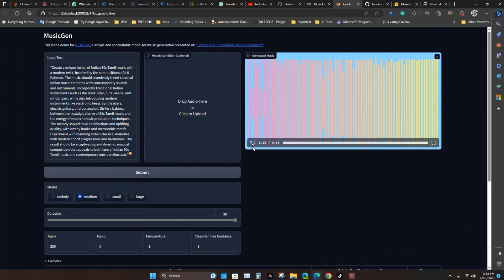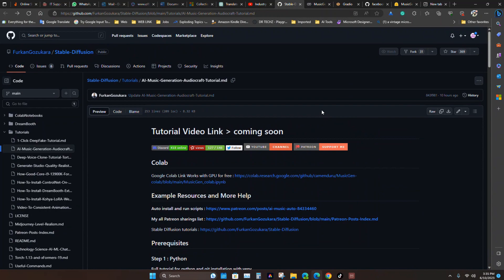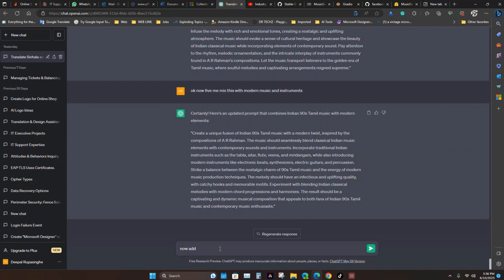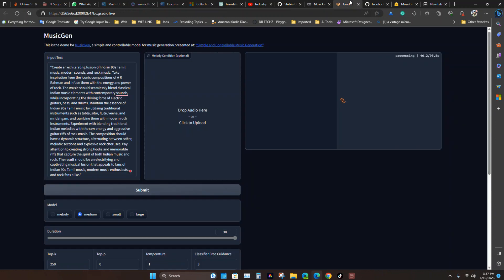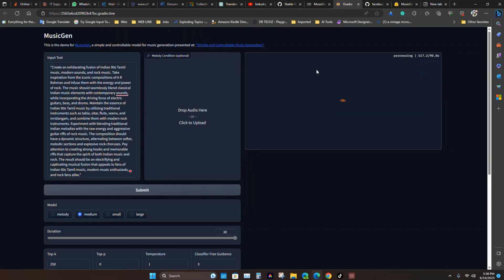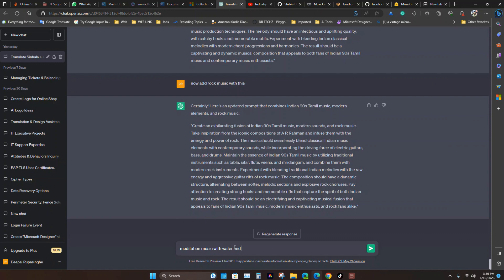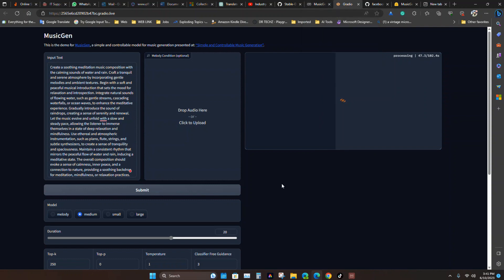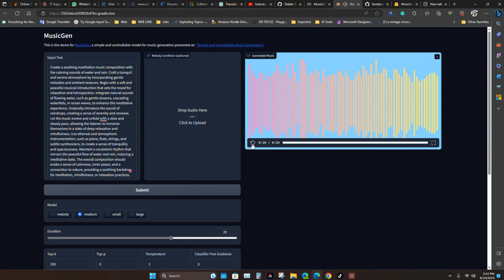"Mind-Blowing Leaked Meta Musicgen: AI Transforms Text into Stunning Music!"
In this video, we'll dive deep into an incredible AI music tool that harnesses the power of artificial intelligence to compose captivating melodies.

🎵 Unleashing the Power of Meta MusicGen AI 🎵
Experience the future of music creation as Meta MusicGen AI takes center stage. Created by OpenAI, this mind-boggling AI model is built on the powerful GPT-3.5 architecture, trained on an extensive dataset of music and lyrics spanning various genres and eras. Its knowledge extends up until September 2021, making it a remarkable achievement in the world of machine learning.

Discover the magic of AI as we showcase a mesmerizing 1-minute composition generated by this cutting-edge tool. Witness how the AI algorithm seamlessly blends classical Indian music with modern elements, creating a harmonious fusion that transcends genres and captivates the senses.

Throughout the video, we'll delve into the inner workings of this AI music tool, exploring its innovative features and showcasing the versatility it offers. From selecting specific instruments to adjusting tempo and mood, this tool empowers users to create their own unique musical journeys.

Join us on this musical adventure as we delve into the fascinating realm of AI-generated music. Discover the potential of this remarkable tool and unlock your creativity in composing beautiful melodies that touch the hearts of listeners.

Together, let's embark on a journey of musical exploration and unlock the boundless creativity that AI has to offer.

Get ready to dive into the world of AI-generated music and experience the awe-inspiring melodies that await. Let's begin this extraordinary musical adventure!